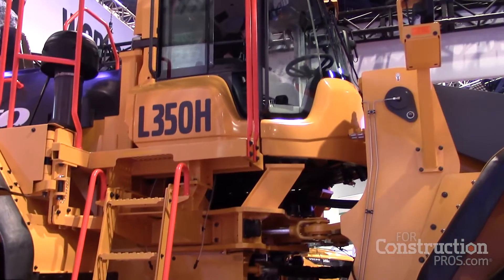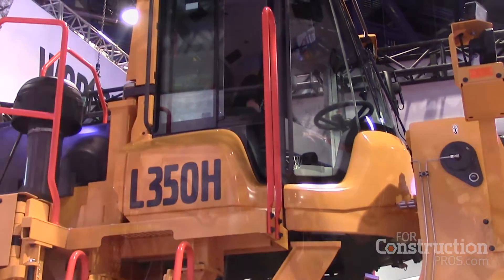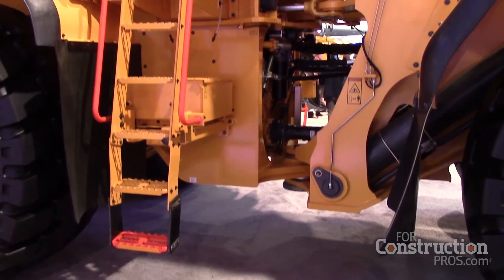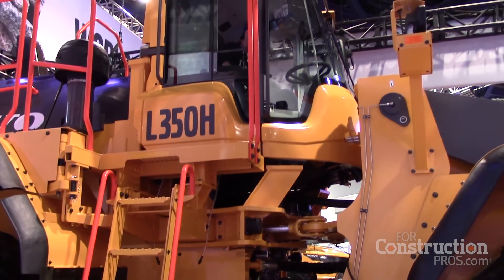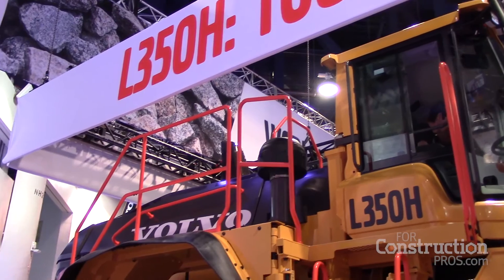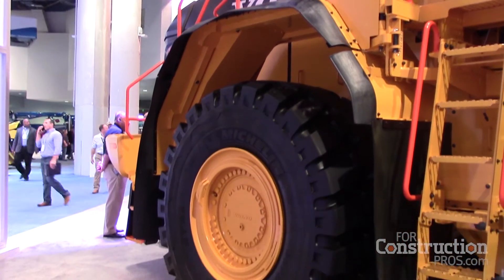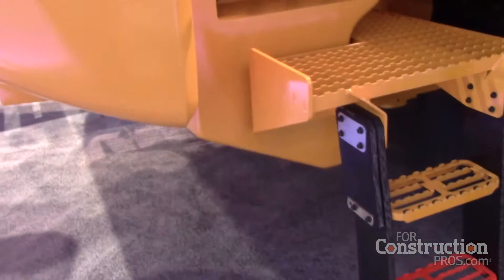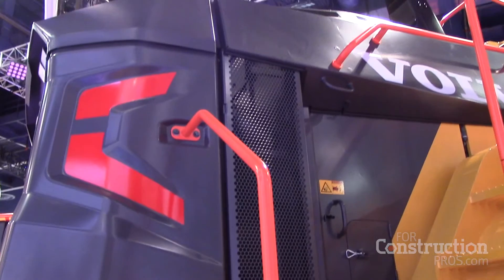Volvo L350H Wheel Loader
Redesigned from front to back, the Volvo L350H wheel loader includes a new powertrain, new hydraulics and new operator environment, plus boasts a 10% improvement in fuel efficiency.